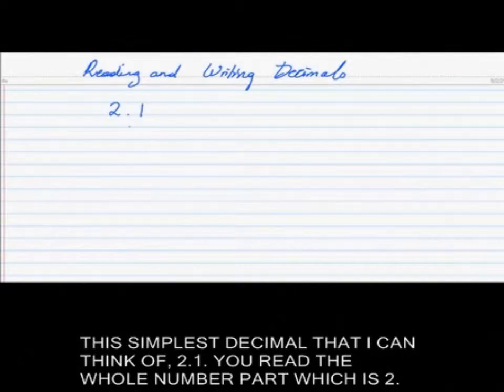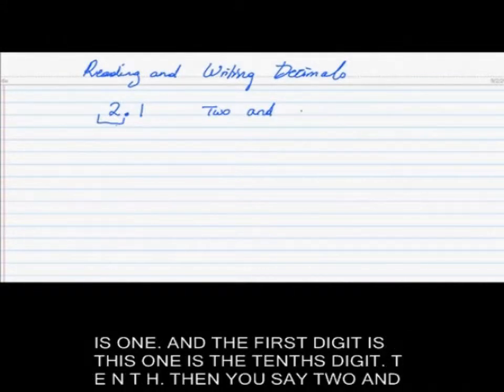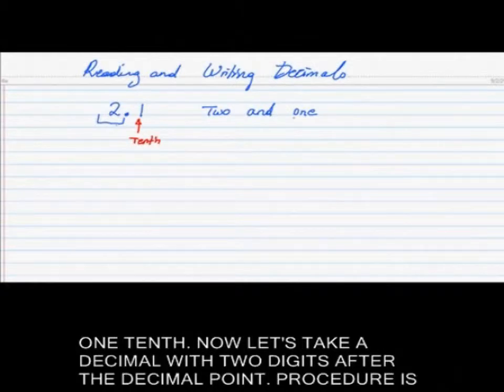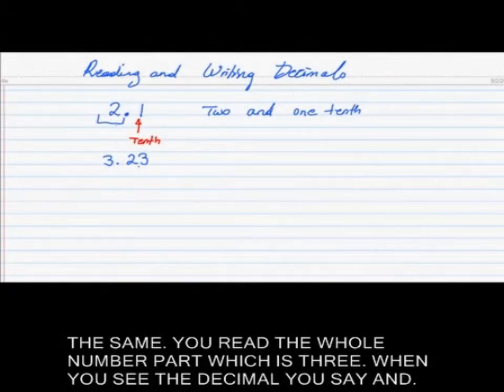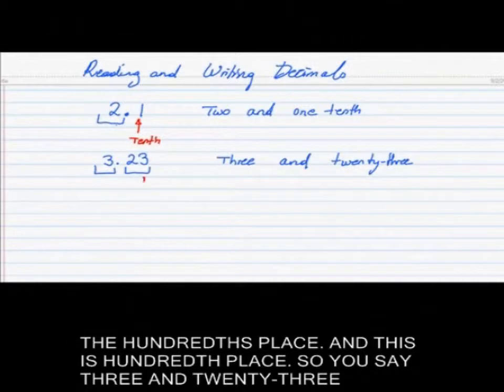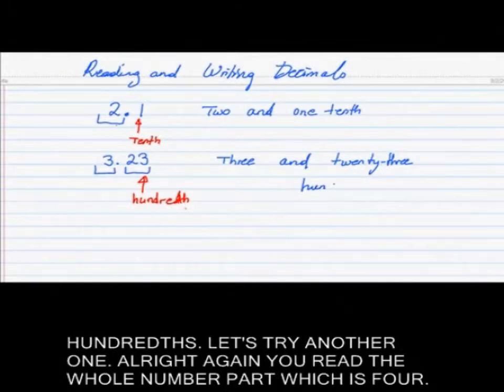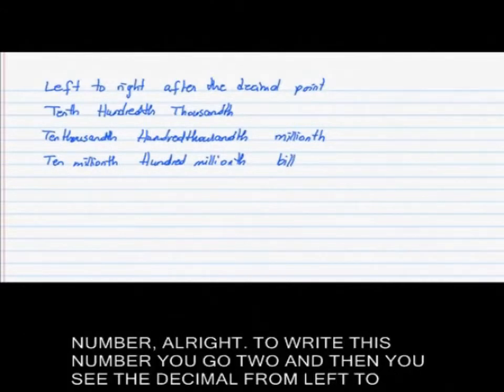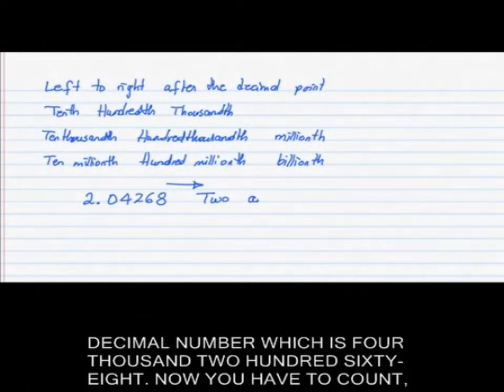AT D 1 Reading and Writing Decimals